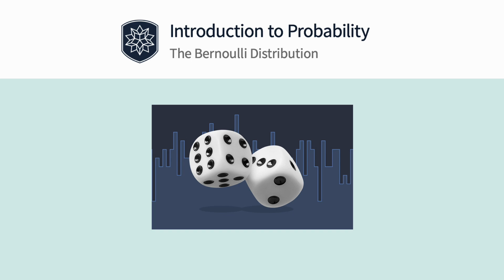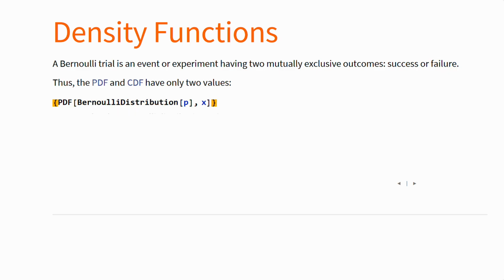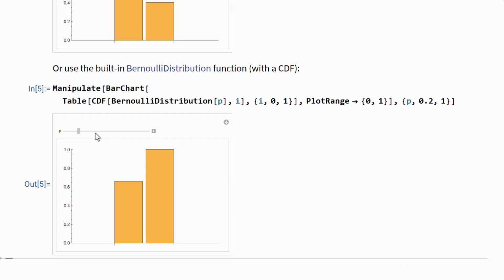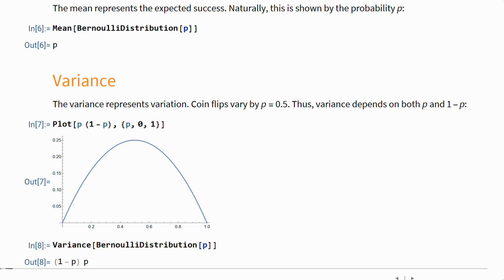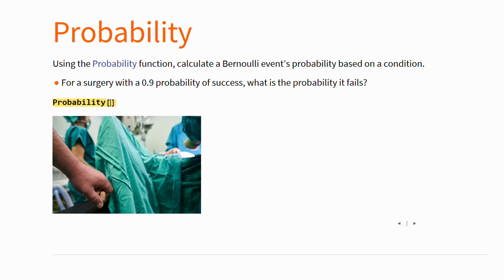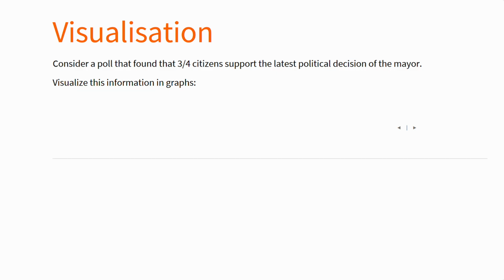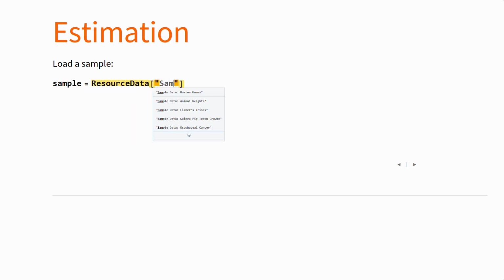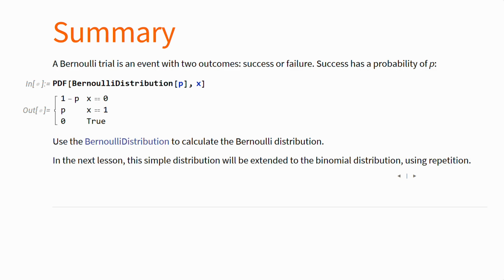Introduction to Probability: The Bernoulli Distribution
Examples show how to use Bernoulli distributions in binary sample spaces. Use Wolfram Language functions to model, visualize and simulate mean, variance and density functions for Bernoulli distributions.